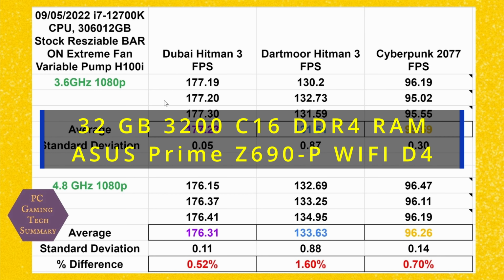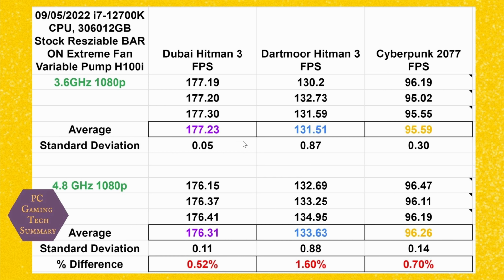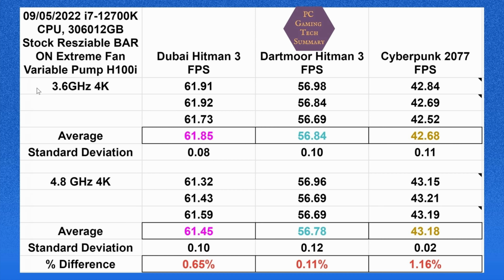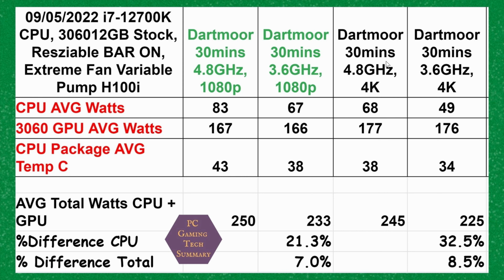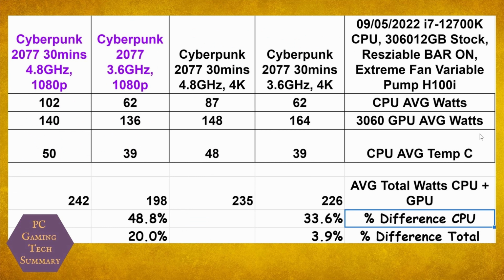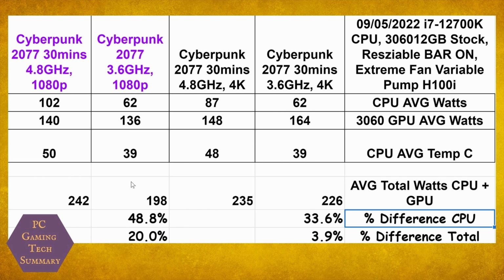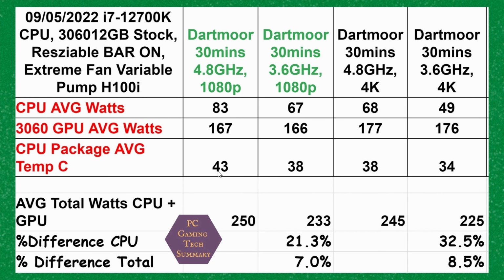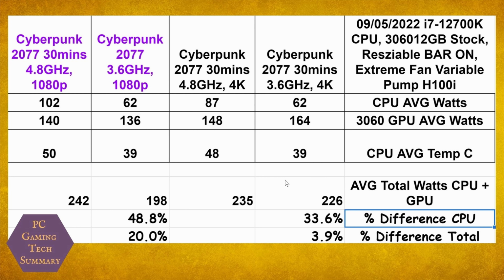4.8 GHz vs 3.6 GHz Gaming i7-12700K Differences in FPS frames per second by changing frequency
Can I play games at 3.6 GHz and get the same performance at 4.8 GHz? Here @pcgamingtechsummary  we test real world ideas to see what will happen. How much power can I save playing at 3.6 GHz? We look at 2 games, Cyberpunk 2077 with ray tracing and Hitman Trilogy, and 3 maps. We use RTX 3060 12 GB GPU and Corsair H100I Elite 240 AIO with 32 GB 3200 C16 RAM.

Timestamps
0:00 3.6 vs 4.8 GHz with 12700K
0:59 1080p 3.6 GHz vs 4.8 GHz
2:54 4K 12700K 4.8 GHz vs 3.6 GHz
3:52 Power in Watts playing Dartmoor Hitman
5:31 Power in Watts playing Cyberpunk 2077
7:12 New Corsair H100i Elite CPU Cooling
8:54 Cost-Effective Future in Gaming CPUs